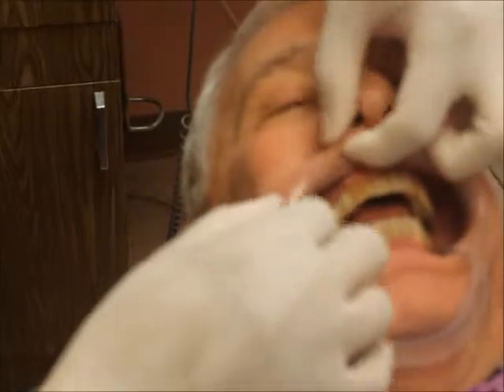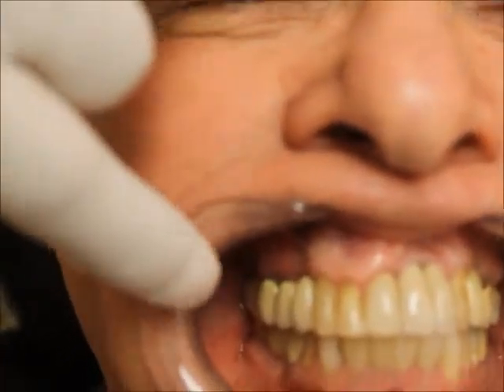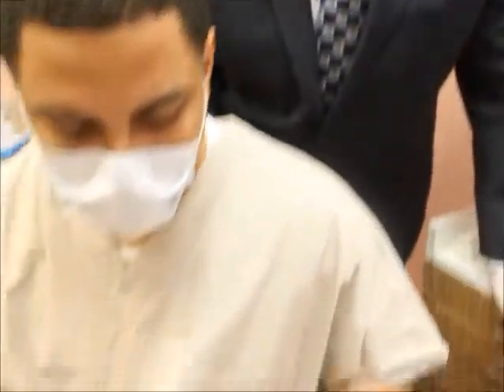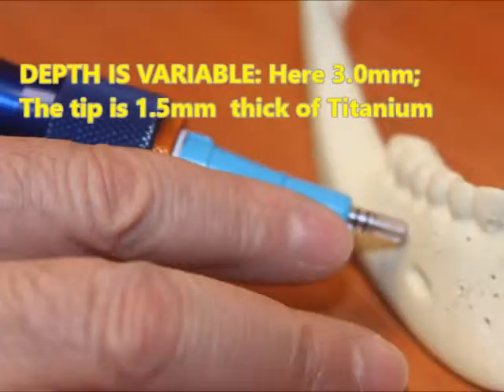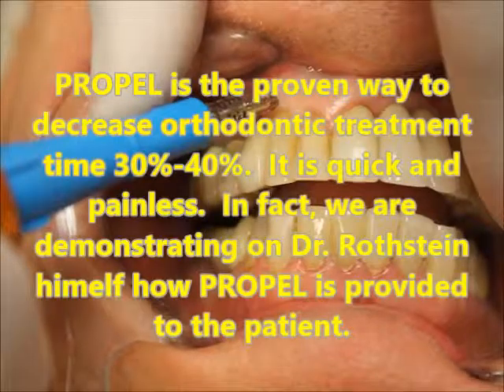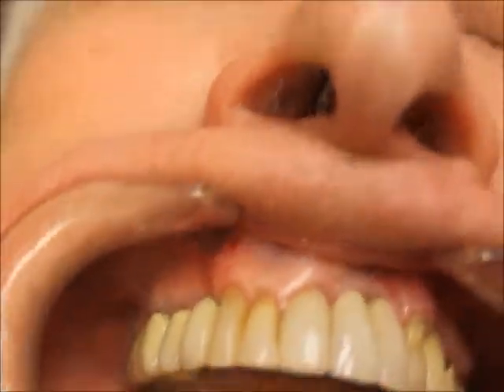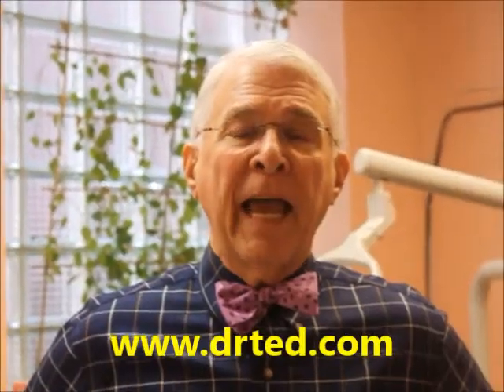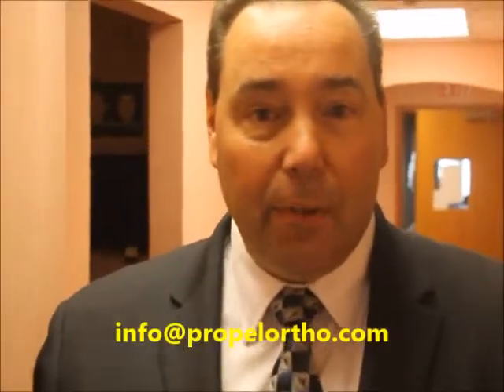The Propel System in Action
"Propel” is the name of a simple and painless method for decreasing the time it takes to straighten teeth.  In essence, it makes use of a handheld, adjustable-depth, instrument  that pierces thru the gum tissue and underlying bone and makes small perforations in the  bone surrounding the teeth that the orthodontist wants to "propel"-- i.e., make move faster...The medical name for the procedure is "ALVEOCENTESIS" and the perforations it creates are called "micro-osteo perforations" (small holes in the bone). The bony perforations that the Propel tool make are created much in the same way a corkscrew is screwed in to cork.  I decided to offer this optional service to my patients because there is enough scientific evidence to show that it is effective in reducing the treatment time by as much as 35% in certain cases.  Judging from my own experience AS THE PATIENT in this video, I can state spot-on that my discomfort level having the instrument make four perforations in my upper jaw bone was virtually nil. Anesthesia in the gum skin was induced by a paint-on "topical". Bone has NO nerves. The effect of the perforations on the bone is to send a message to the bone cells that hold the teeth to stop resisting the movement of the teeth in the desired direction.